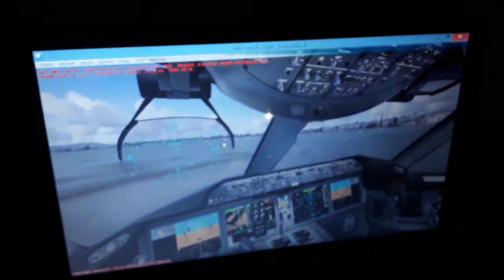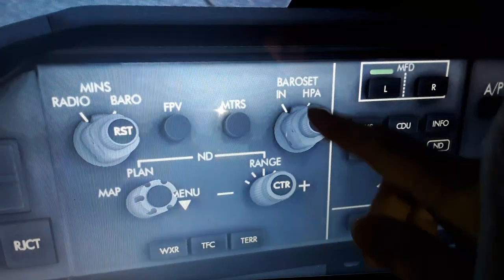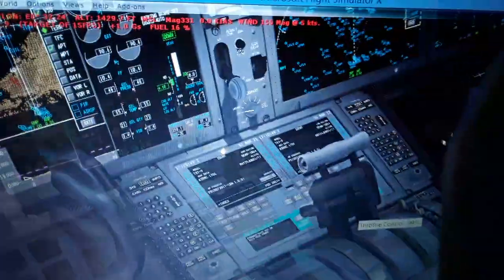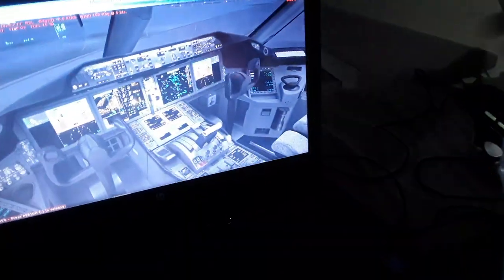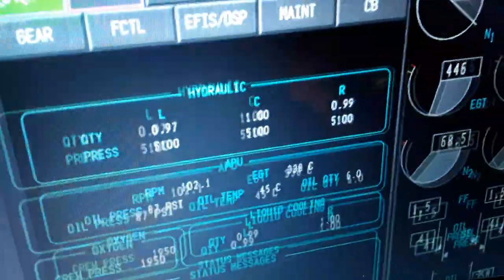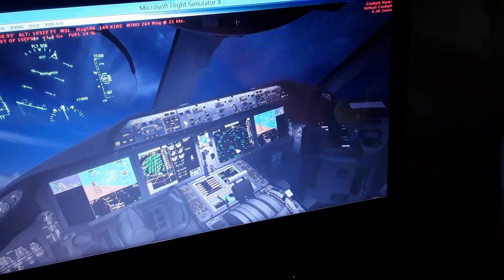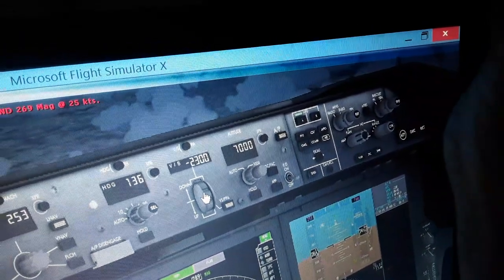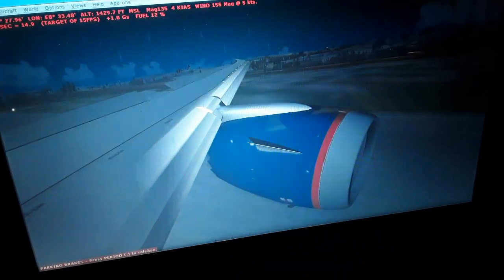THOMAS HATSIOS PILOT SAMANTHA EMILY BOWER LOVE BOEING 787-FULL IFR FLUGHT ILSLOC LANDUNG LSZH SWISS